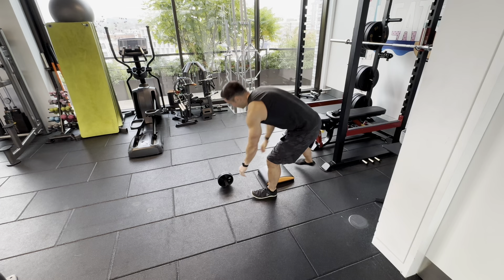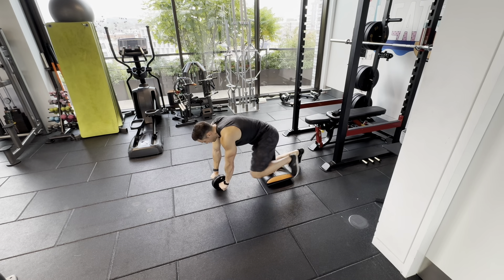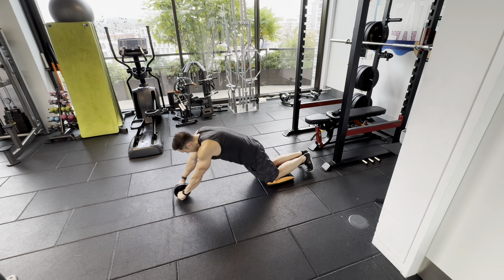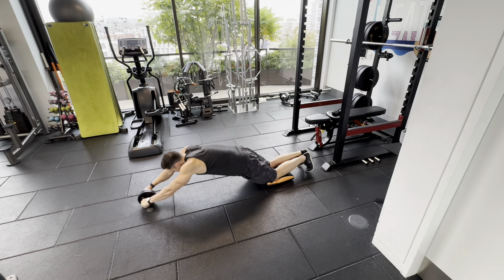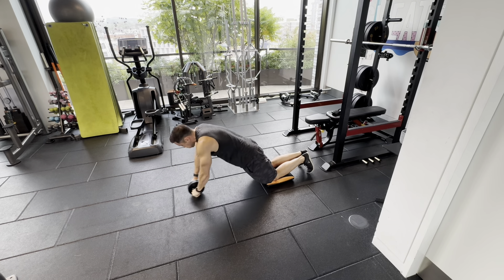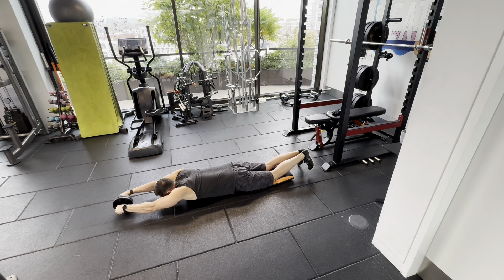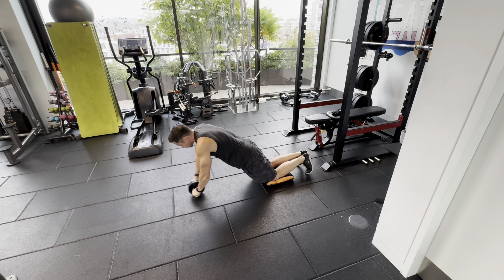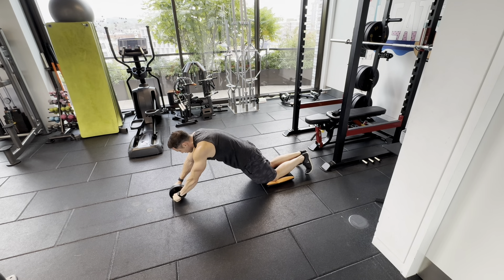Ab wheel rollout